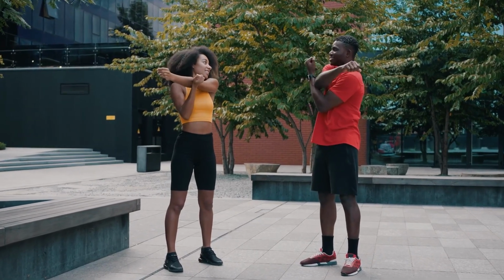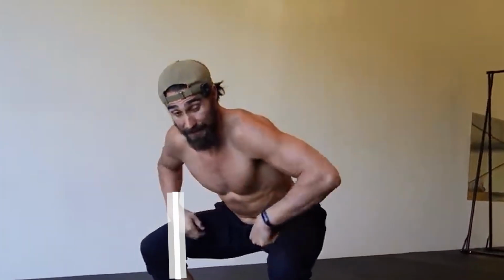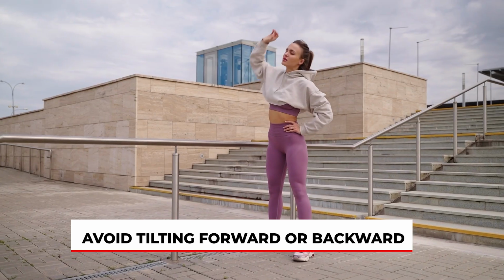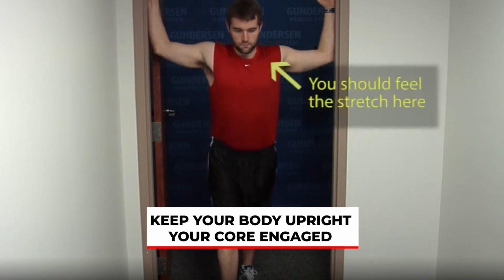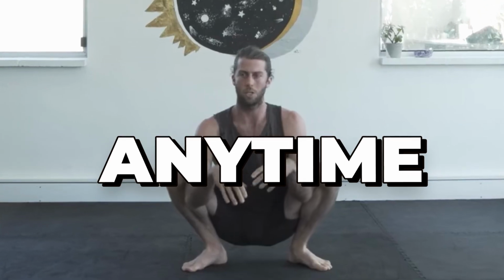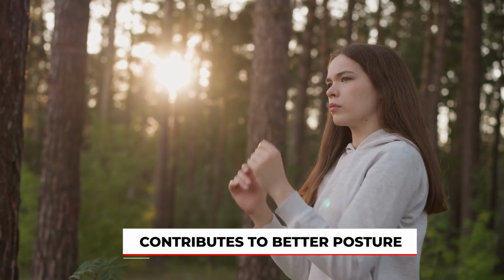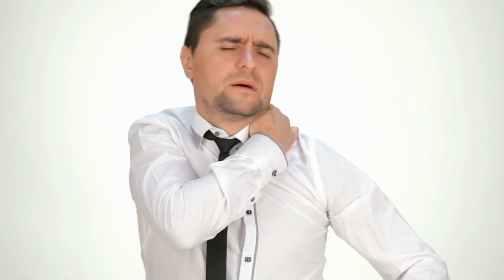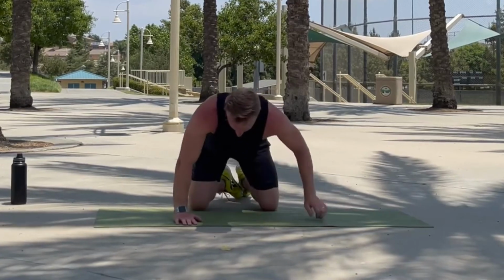DO THESE 5 Stretches And See What Happens To Your Body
Discover the amazing benefits of these 5 stretches for your body. Incorporate these stretches into your daily routine and see the positive changes for yourself!